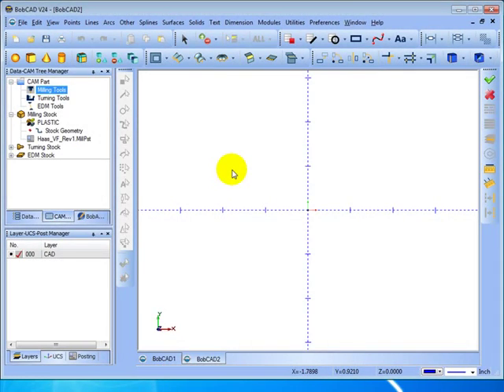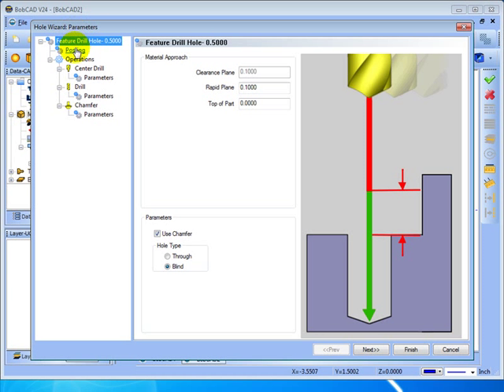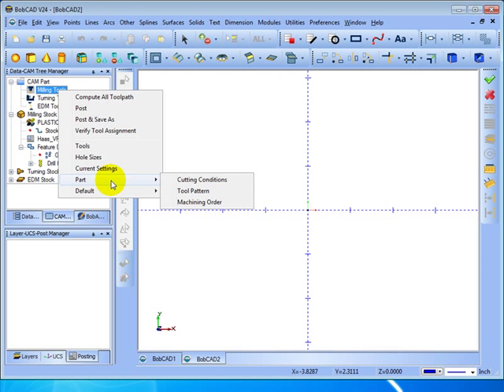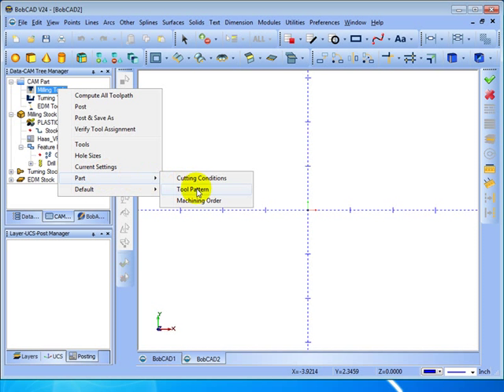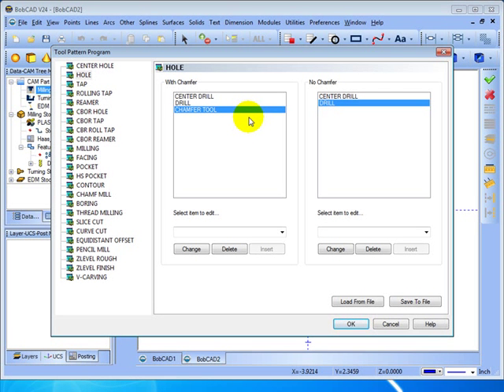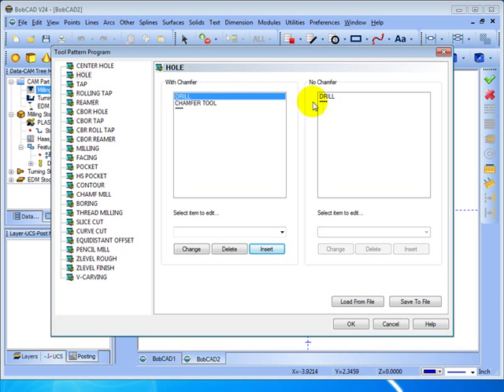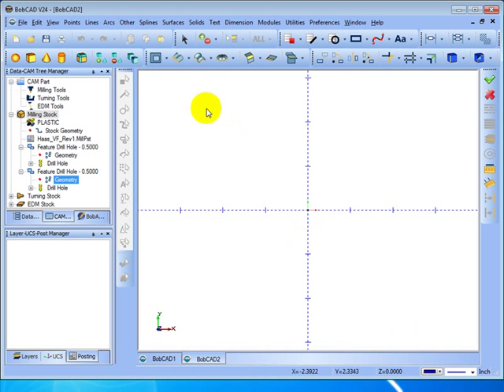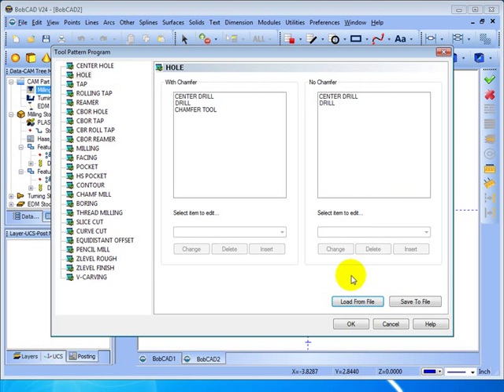BobCAD-CAM V24 Getting Started 7 of 15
Drilling and Compound Operations:
Our BobCAD-CAM Getting Started V24 Video Series guides you through the setup process.  These helpful videos are intended to be an aid to our users so that you can get up and running fast and begin your machining to get the job done.  In this video we cover drilling and compound operations.

BobCAD-CAM Corporate
    28200 U.S. Highway 19 N.

International Offices
    Columbia Office
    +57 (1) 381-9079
    Mexico Office